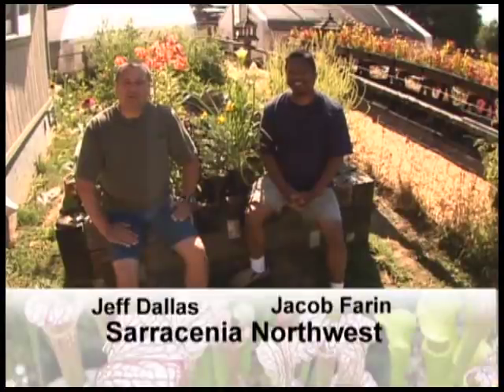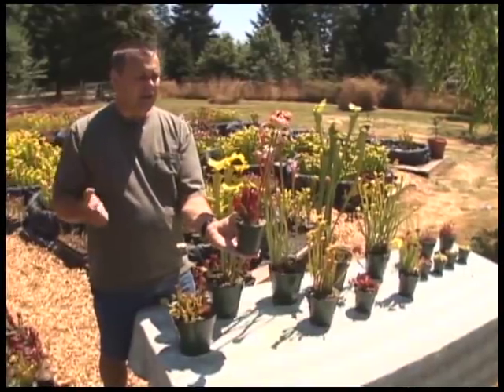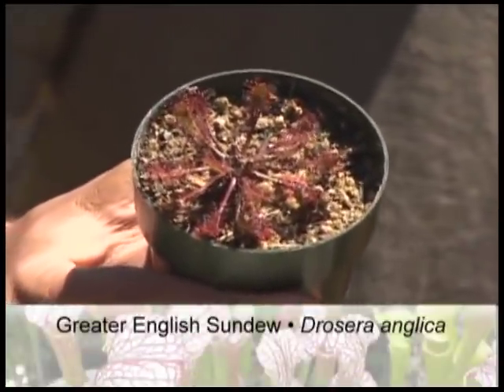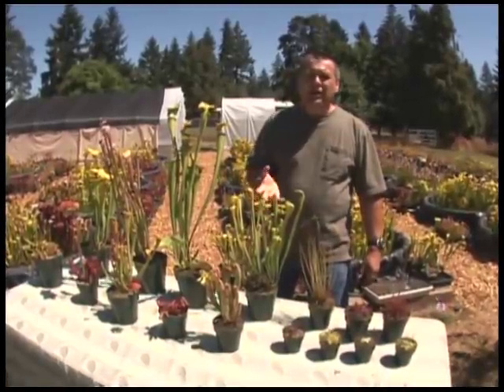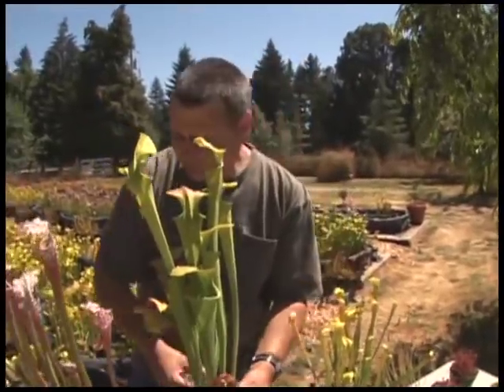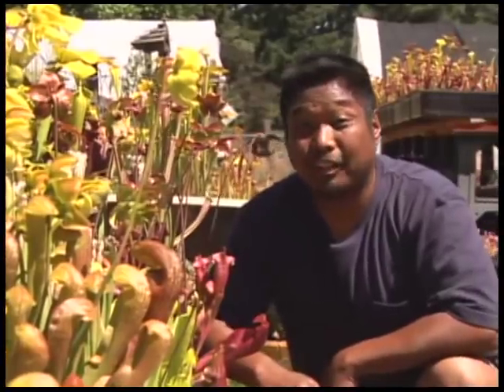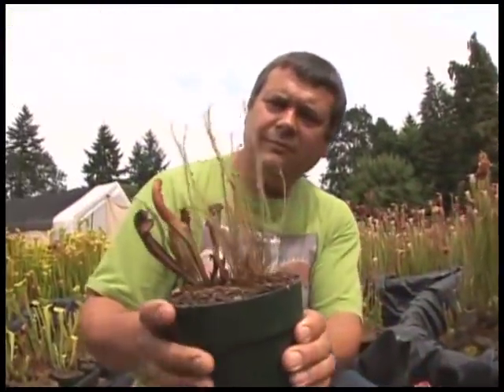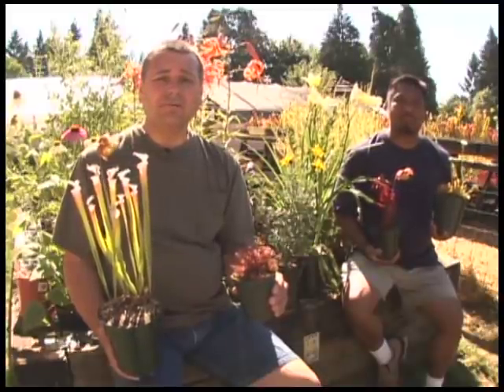Grow Carnivorous Plants! Volume 1 - Venus Flytraps, Sarracenia, and Other Cold Hardy Plants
Produced in 2009 as part of the 3-Volume DVD set, Grow Carnivorous Plants!  Filmed in 640x480.

No terrariums.  No myths. No nonsense.  Just the straight facts from guys who grow and propagate thousands of carnivorous plants every year since 1995.

Jeff Dallas and Jacob Farin are owners of Sarracenia Northwest, a carnivorous plant nursery in Oregon, USA.  With over 50 years of combined experience, they will share with you their no-nonsense approach to growing some of the most spectacular plants in the world.

In Volume 1, Jeff and Jacob will show you:
• How to provide the optimal sunlight for Venus flytraps and Sarracenia.
• How to test your water quality.  Tap water is possible!
• How to make your own soil mix.

For information about winter care and common plant problems, read their ebook, The Ultimate Carnivorous Plant Guide for Beginners.

Music is licensed by CSS Music:
"Rural Reflections"
"Picket Fences"
"Three Rivers"
"Farm to Market"
"Mid Summers Dream"

GROW CARNIVOROUS PLANTS SERIES

When the 3-volume Grow Carnivorous Plants DVD series was released in 2010, it was the first of its kind - professionally produced videos about carnivorous plant care hosted by growers who grew and propagated carnivorous plants for a living.  The stream-lined methods they share in the videos are the same methods they use in their nursery.

Volume 1 - North American Carnivorous Plants (Venus Flytraps, Sarracenia, and Others)
Volume 2 - Tropical Sundews and Butterworts.
Volume 3 - Tropical Pitcher Plants

Each volume contains a general-care video, approximately 45 minutes, that covers essential concepts about sunlight, water, soil, and humidity and how they relate to specific groups of plants.  Other videos in each volume cover other horticultural topics, such as repotting, propagation, and common problems.

The DVDs are currently out of print, but portions of it are now available for viewing on Sarracenia Northwest's Youtube channel.